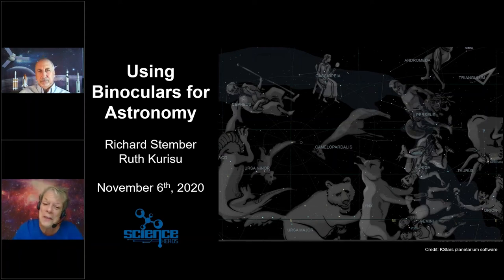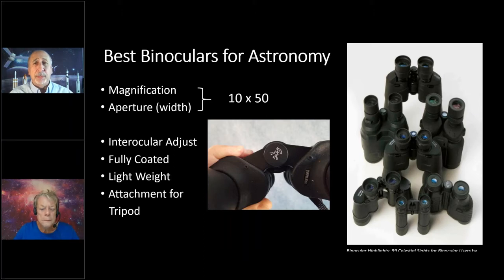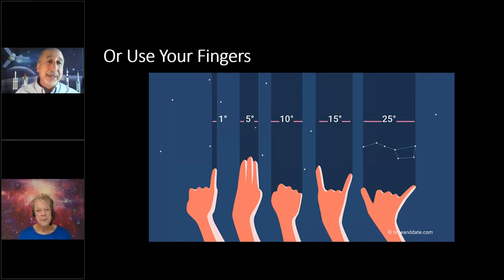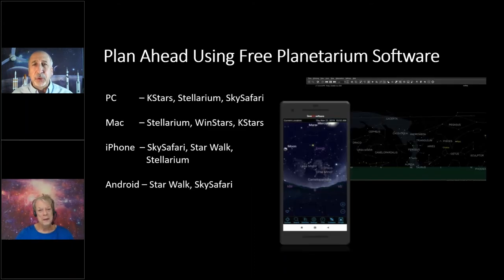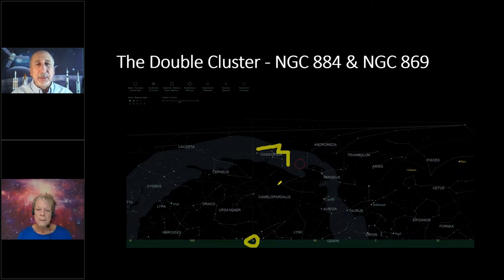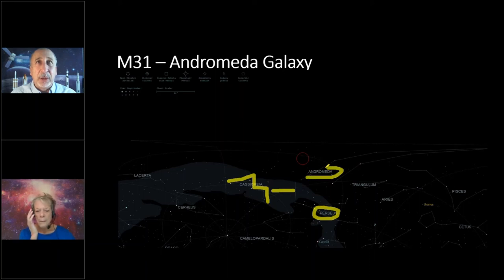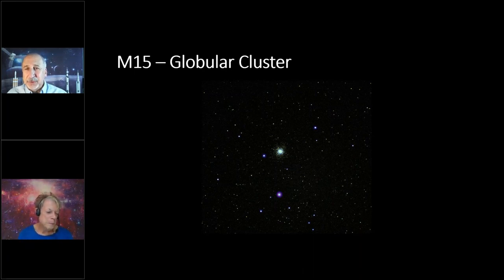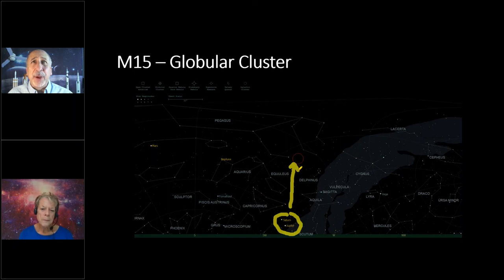Star Party - Using Binoculars for Astronomy - November 6, 2020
Science Heads volunteers Richard Stember and Ruth Kurisu show how easy it is to find beautiful celestial objects using a common pair of binoculars.  This is a great introduction to viewing the night sky even from light polluted skies.  Approx. 1 hour.  Appropriate for all ages.